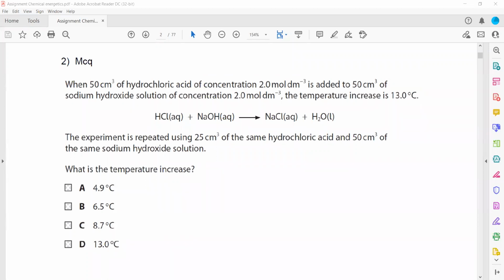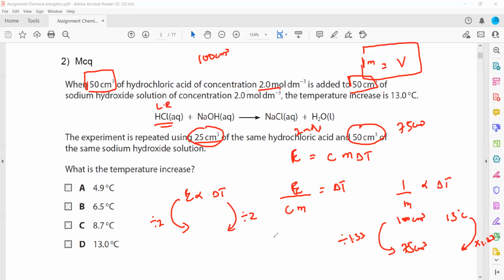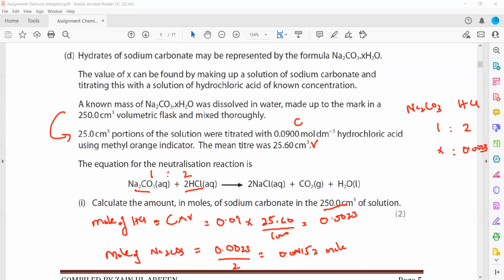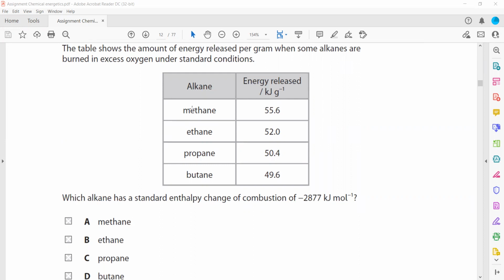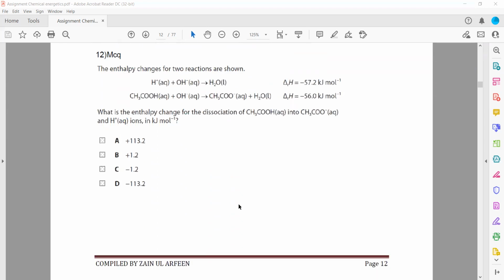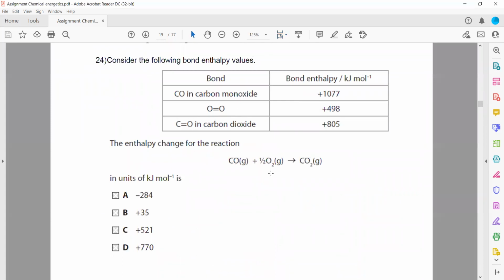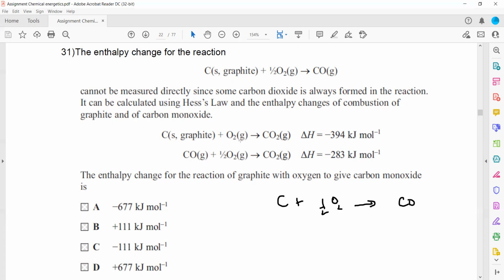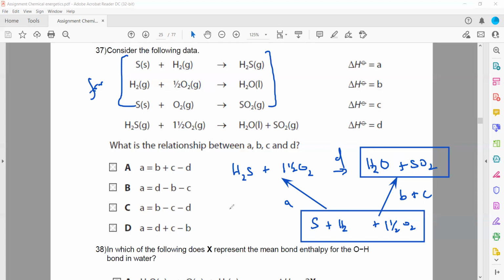Measuring Enthalpy change Doubts IAL As Chemistry Unit 2 Lecture 6 part e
Topic : Chemical Energetic Doubts

Topic 6: Energetics
Students will be assessed on their ability to:
know that the enthalpy change, ΔH, is the heat energy change measured at
constant pressure and that standard conditions are 100 kPa and a specified
temperature, usually 298 K
know that, by convention, exothermic reactions have a negative enthalpy change
and endothermic reactions have a positive enthalpy change
be able to construct and interpret enthalpy level diagrams, showing exothermic
and endothermic enthalpy changes
know the definition of standard enthalpy change of:
i reaction, ΔrH
ii formation, ΔfH
iii combustion, ΔcH
iv neutralisation, ΔneutH
v atomisation, ΔatH
be able to use experimental data to calculate:
i energy transferred in a reaction recalling and using the expression:
energy transferred (J) =
mass (g) × specific heat capacity (J g-1 °C-1) × temperature change (°C)
ii enthalpy change of the reaction in kJ mol-1
This will be limited to experiments where substances are mixed in an insulated
container and combustion experiments using a suitable calorimeter.
know Hess’s Law and be able to apply it to:
i constructing enthalpy cycles
ii calculating enthalpy changes of reaction using data provided, or data selected
from a table or obtained from experiments
CORE PRACTICAL 2
Determination of the enthalpy change of a reaction using Hess’s Law.
be able to evaluate the results obtained from experiments and comment on
sources of error and uncertainty and any assumptions made in the experiments
Students will need to consider experiments where substances are mixed in an insulated container and combustion experiments using, for example, a spirit burner
and be able to draw suitable graphs and use cooling curve corrections.
understand the terms ‘bond enthalpy’ and ‘mean bond enthalpy’, and be able to
use bond enthalpies to calculate enthalpy changes, understanding the limitations
of this method
be able to calculate mean bond enthalpies from enthalpy changes of reaction
understand that bond enthalpy data gives some indication about which bond will break first in a reaction, how easy or difficult it is and therefore how rapidly a reaction will take place at room temperature